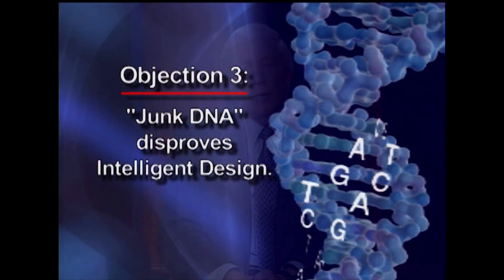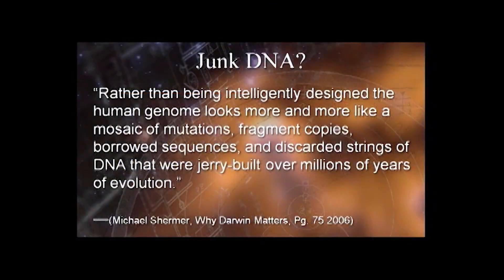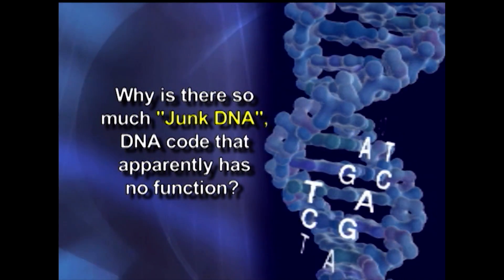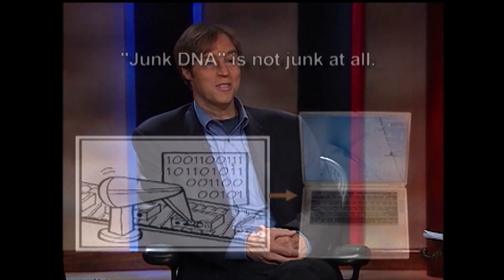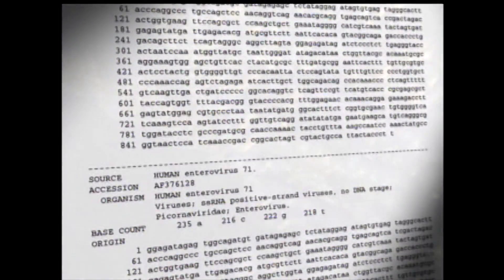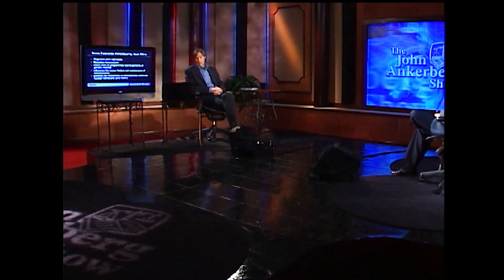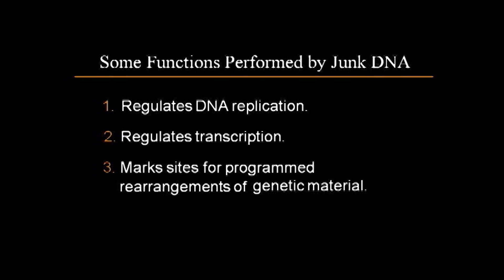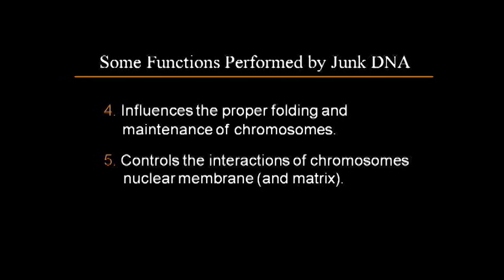Does "Junk DNA" Disprove Intelligent Design?